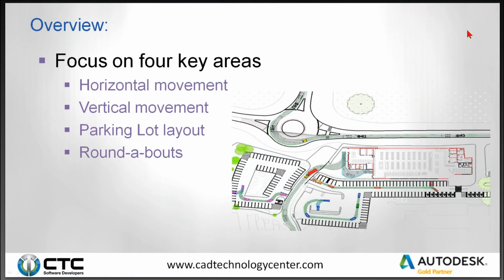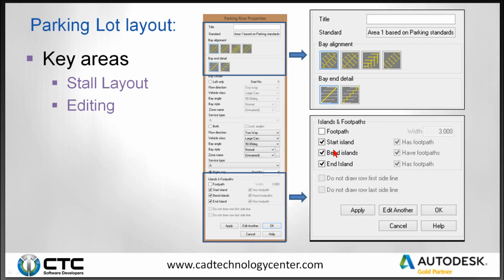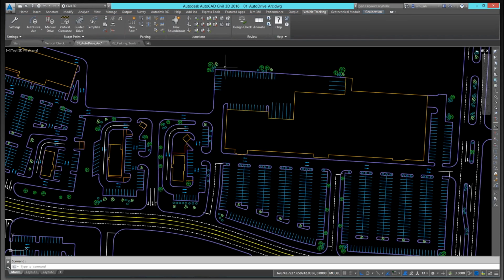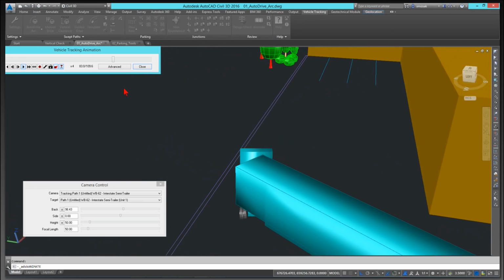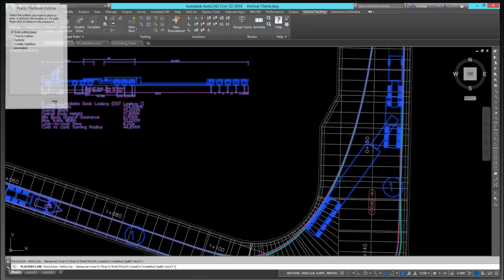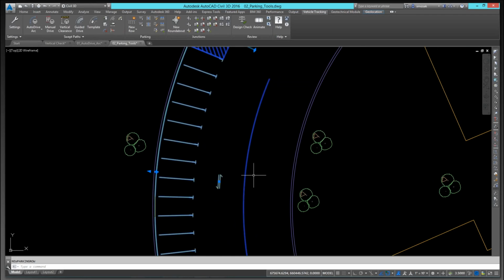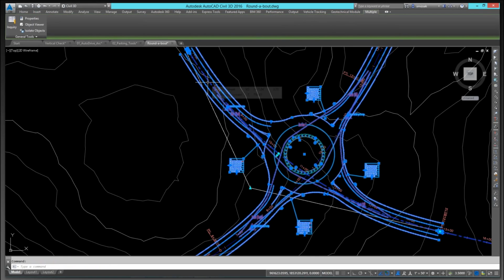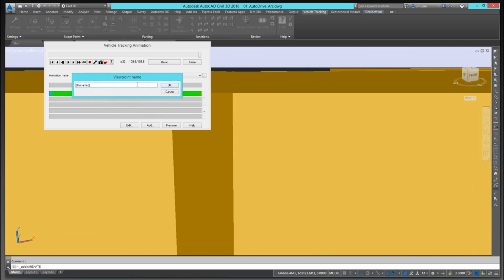Autodesk Vehicle Tracking 2016 YouTube